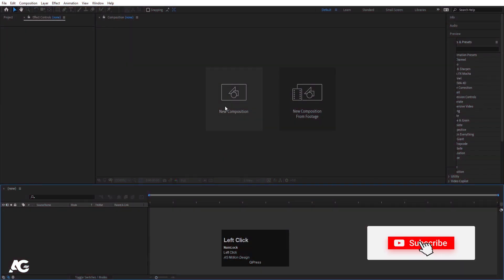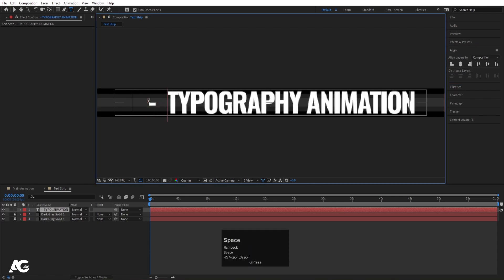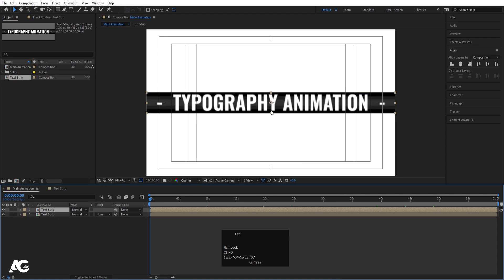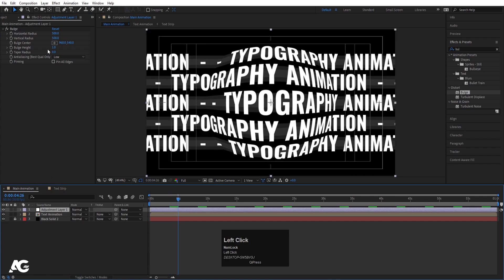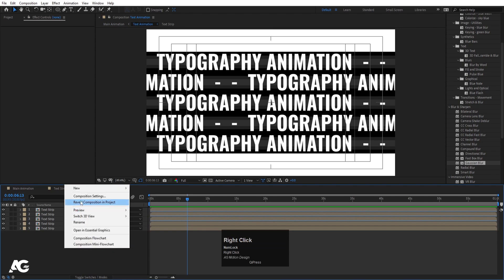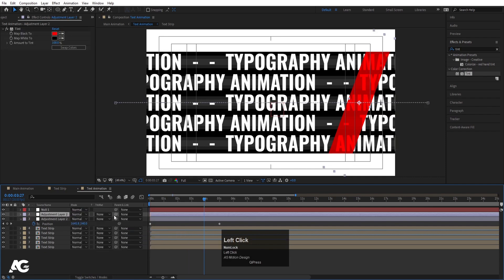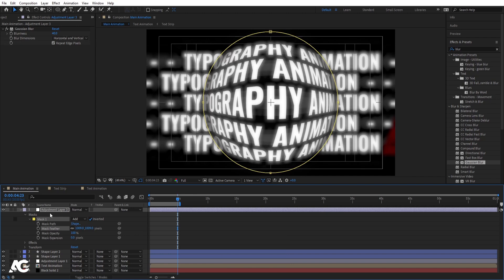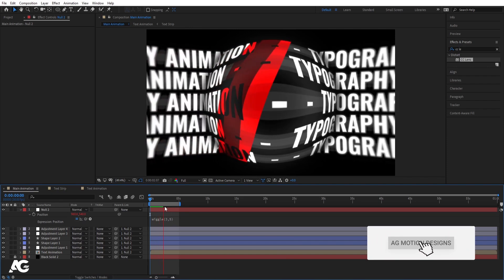Easy Typography Animation In Adobe After Effects - After Effects Tutorial - Typography Tutorials.